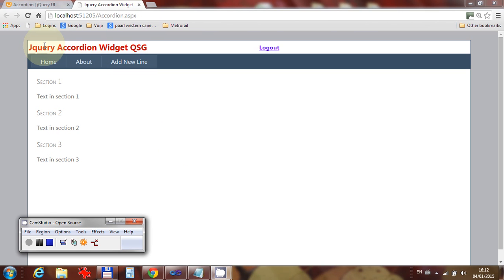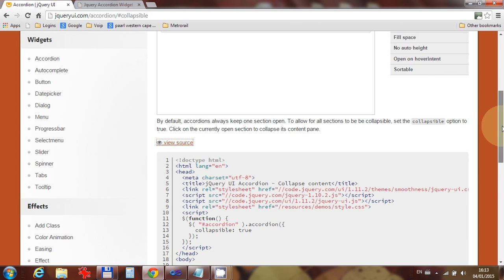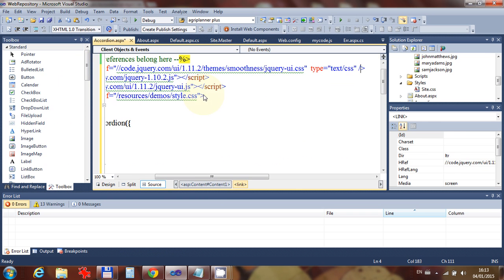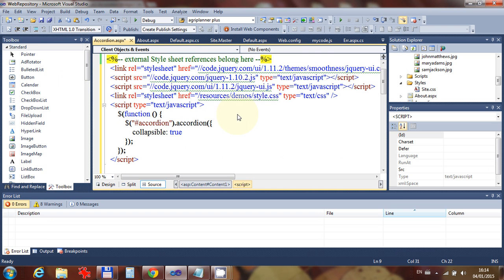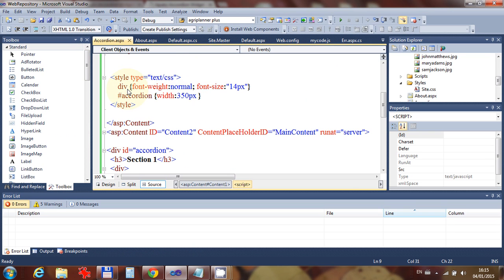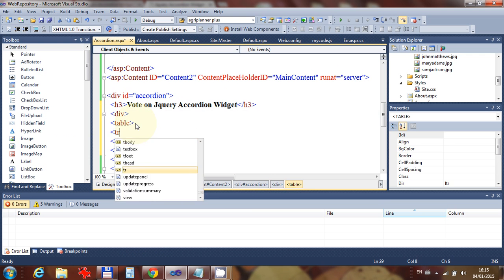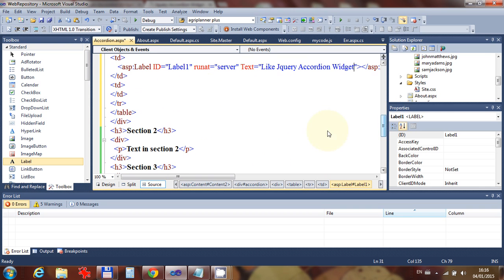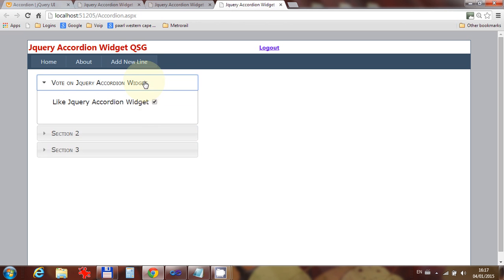QSG - Jquery Accordion Widget for Vs2010 ++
Jquery Accordion Widget is a cross browser widget. It's free and needs very few changes to get it going.